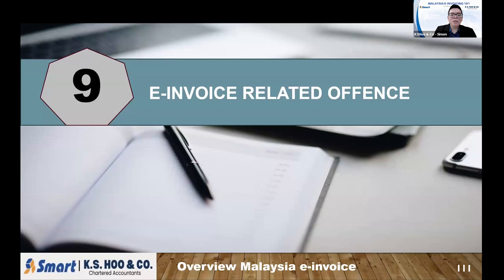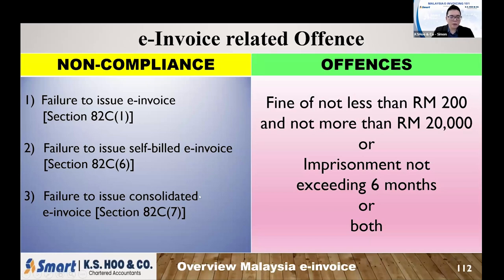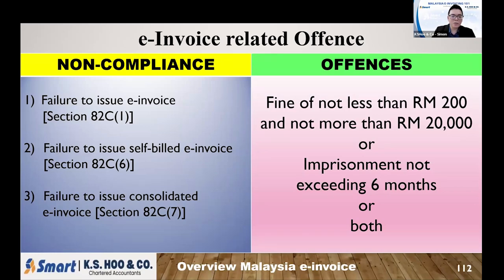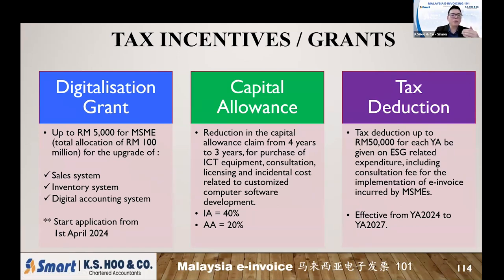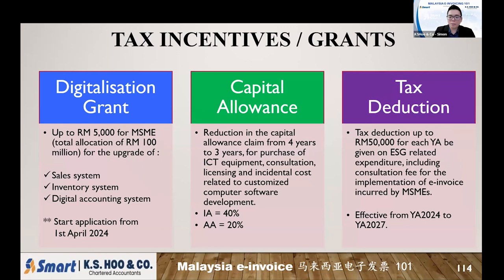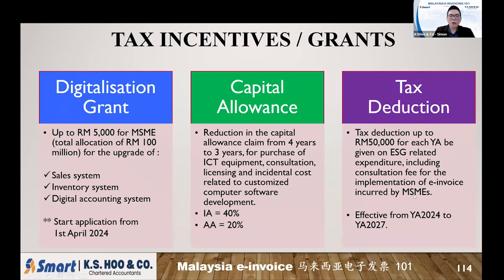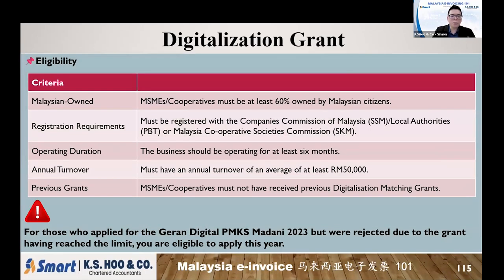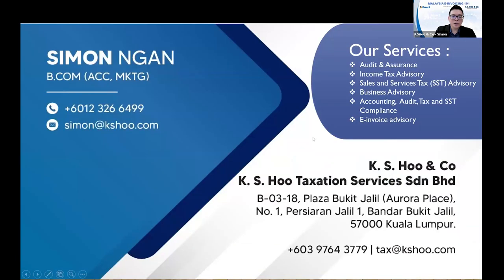Part 9 Tax Incentives / Grants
Tax Deduction. Capital Allowance. Digitalization Grant.
We'll be covering in this video.